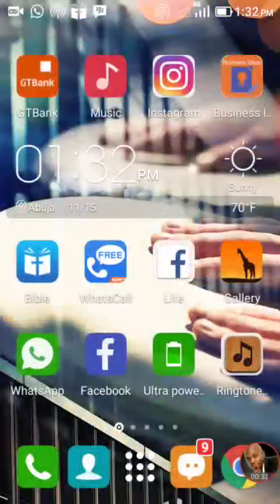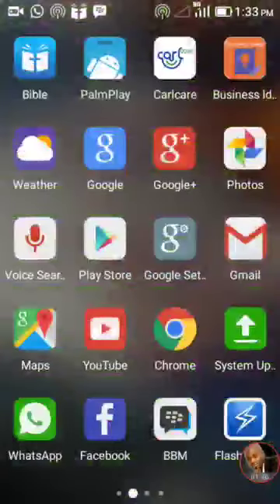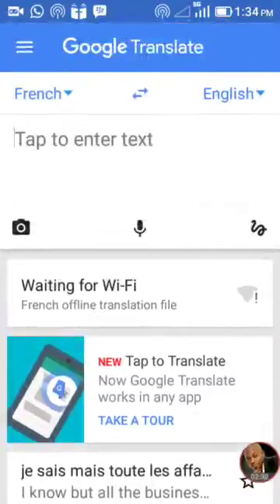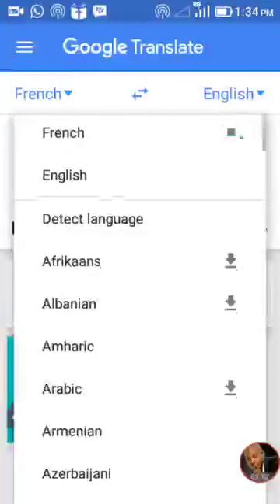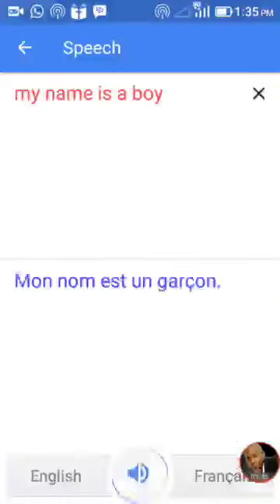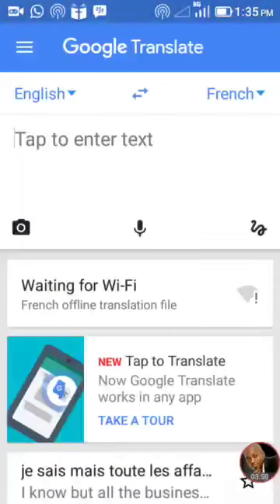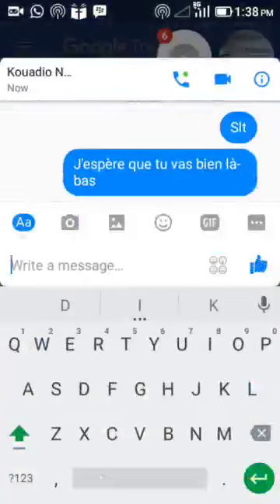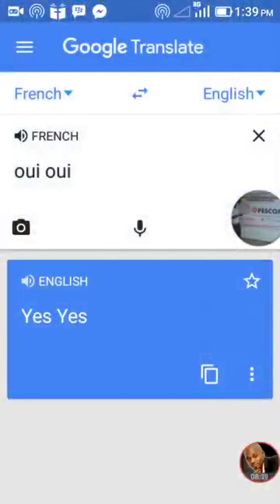How to speak any language online (Google translate app)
Do you have a customer that doesn't speak English? watch this video and learn how to speak their language online with google translate app and pass the information you wish and never lost a customer. call or whatsapp for more info...